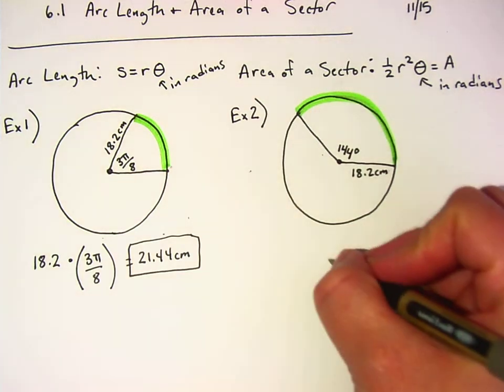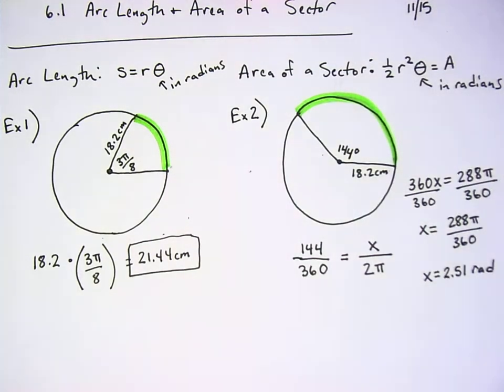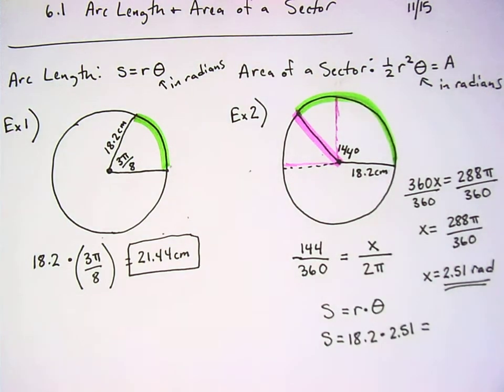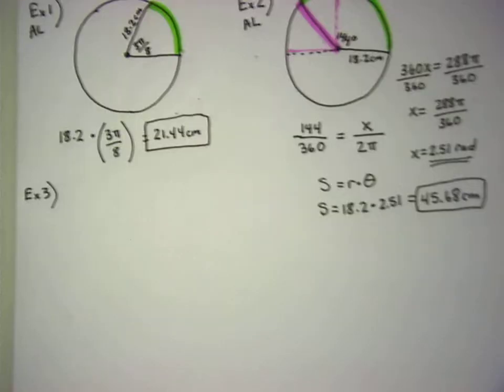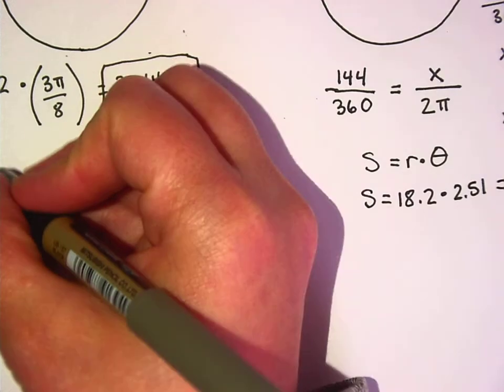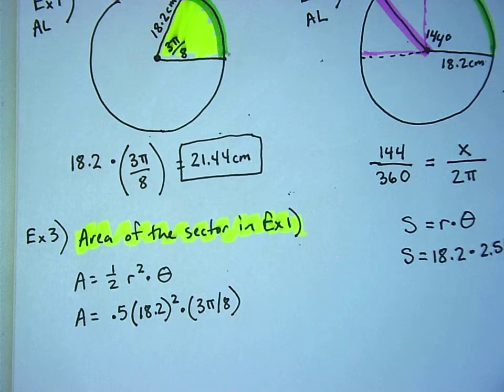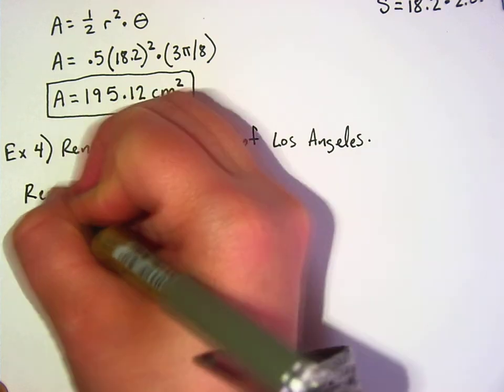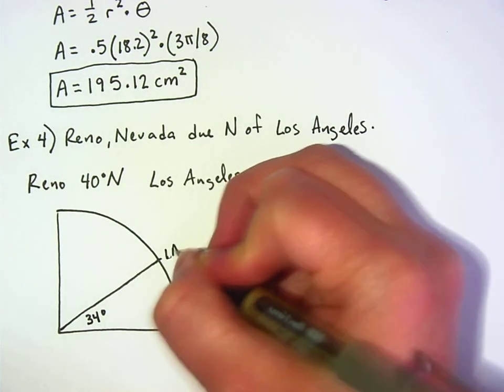11/15 Advanced Math (Part 2)